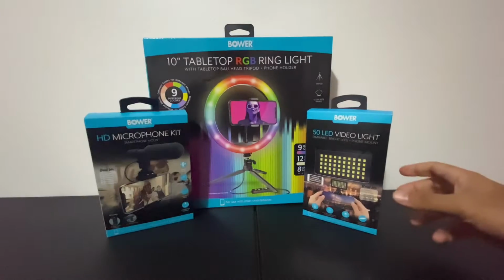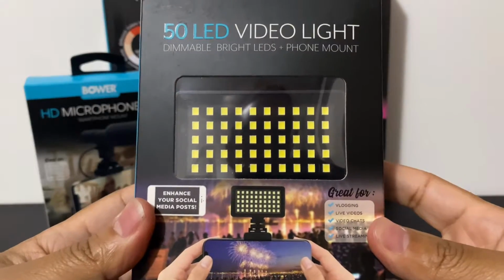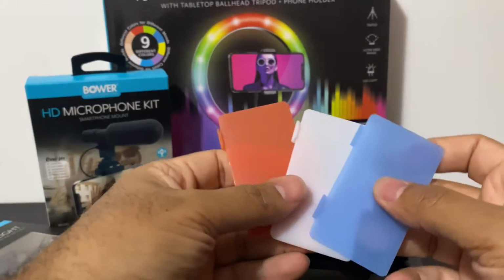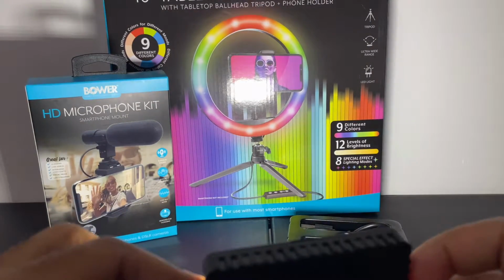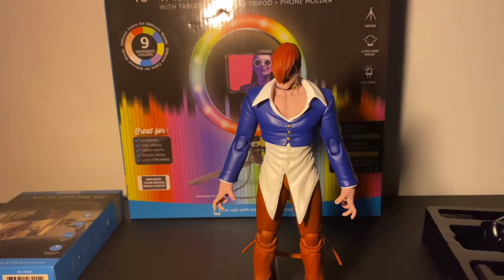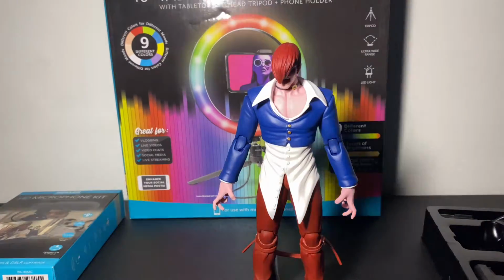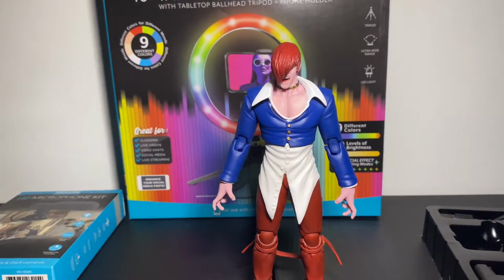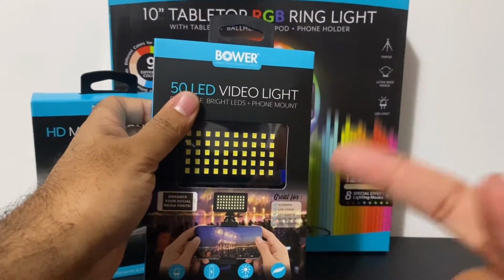IS IT WORTH IT?! Bower’s 50 LED Video Light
Purchased this small LED light by Bower from Walmart for about $15. Wanted to give it a try!

Link to purchase: